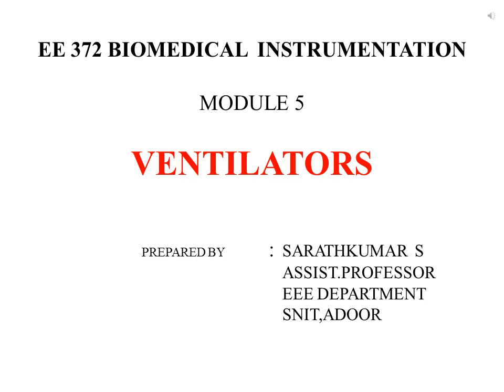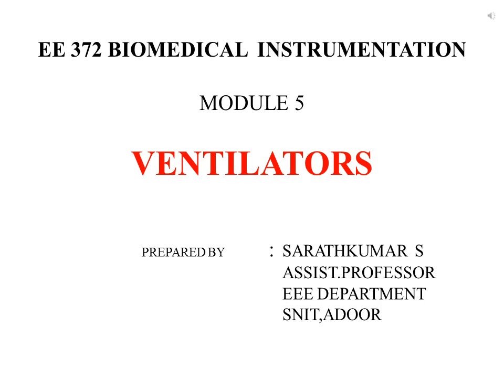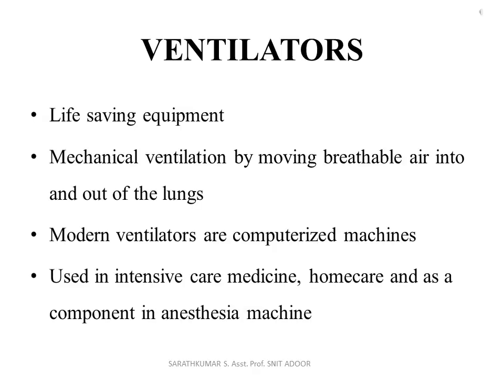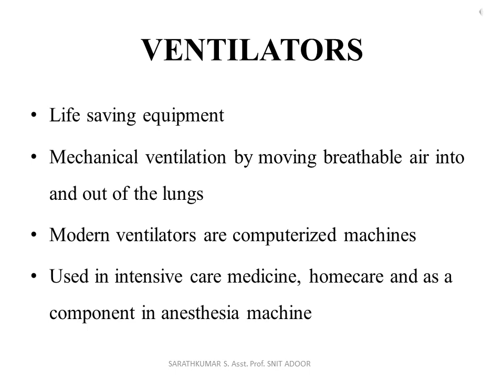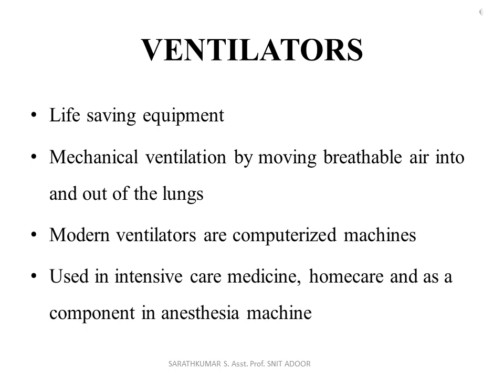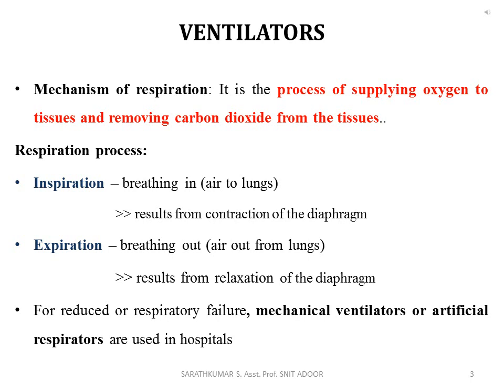ventilators simple explanation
EE 312 BIOMEDICAL INSTRUMENTATION
MODULE 5
By, Sarathkumar S, AP ,EEE dept
SNIT Adoor